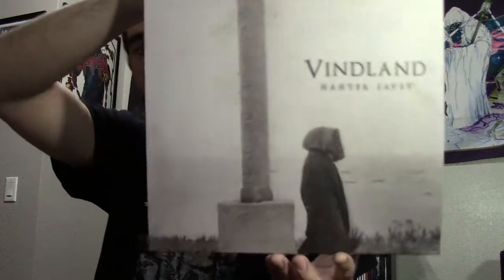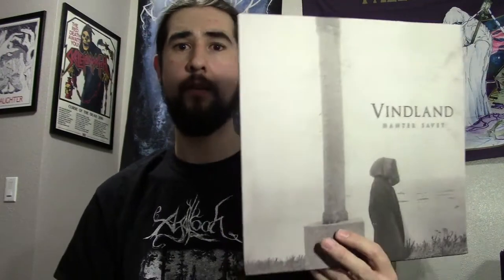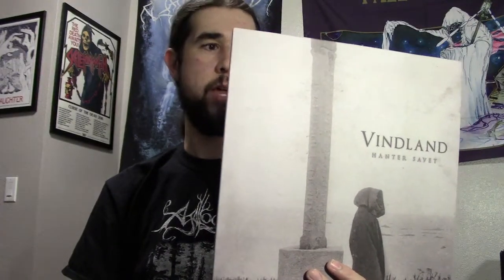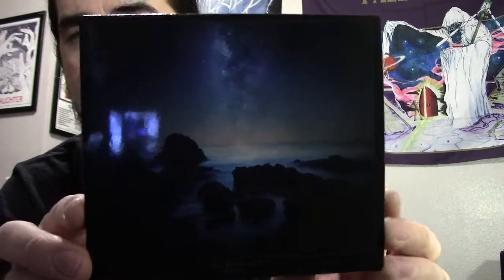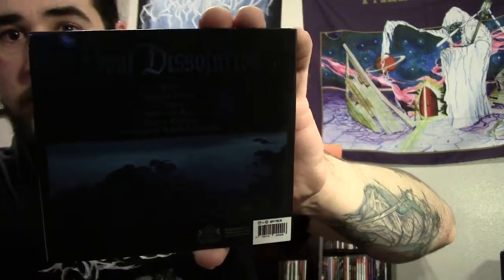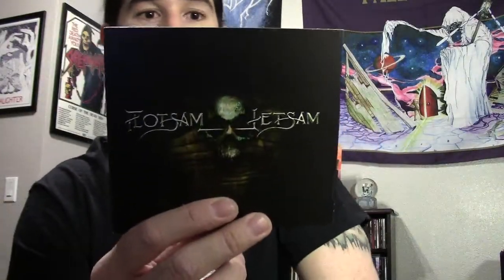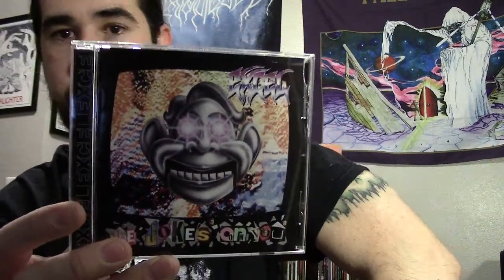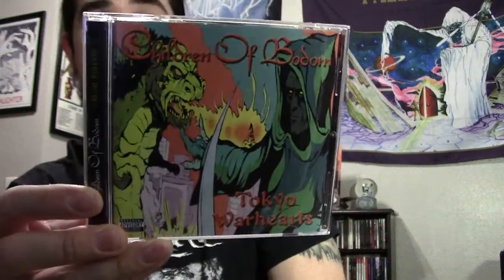A VCLT Package and CD Update